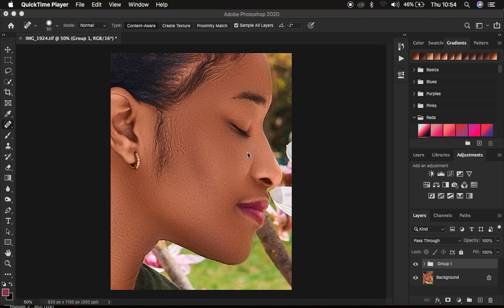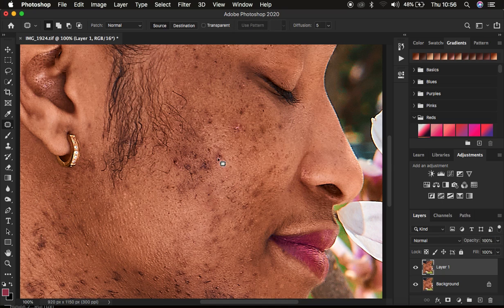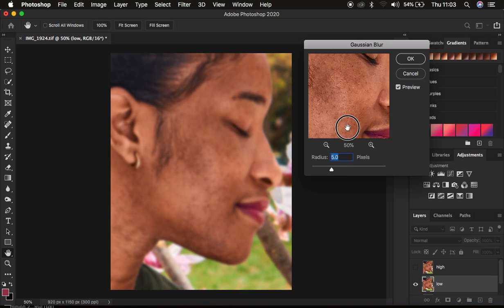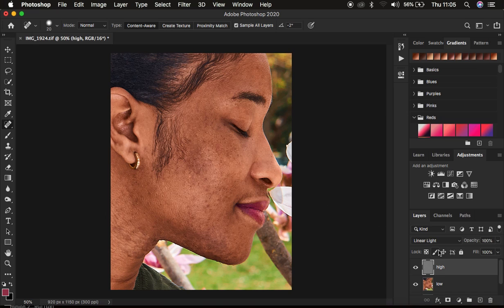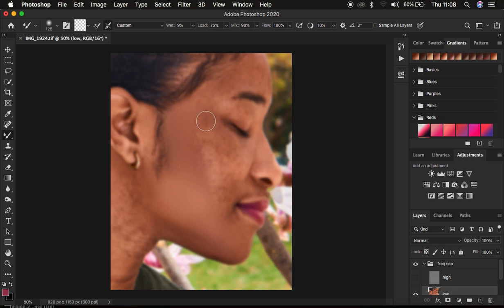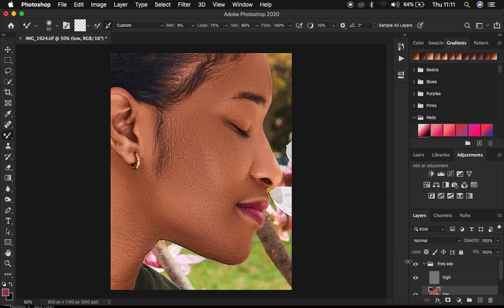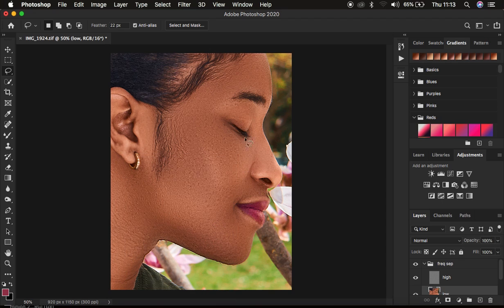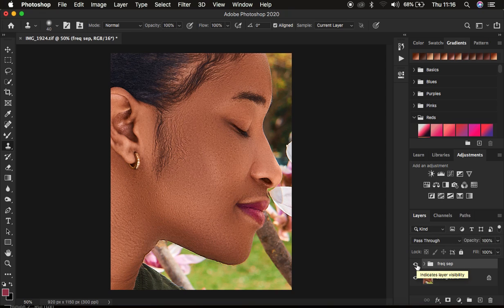High-End Skin Retouching Beginner Photoshop Tutorial | Frequency Separation